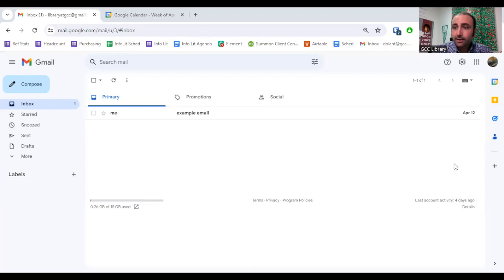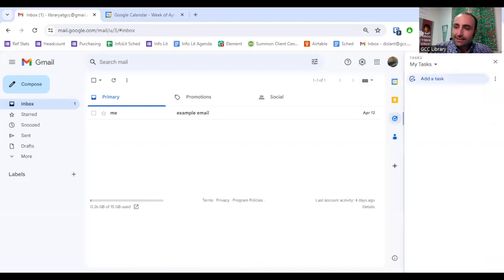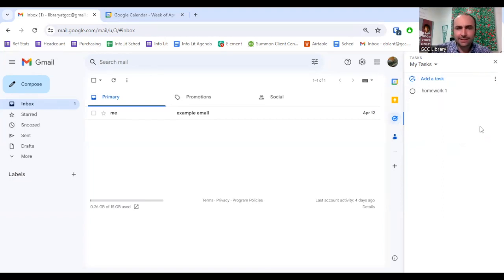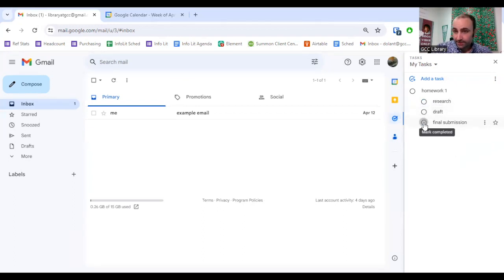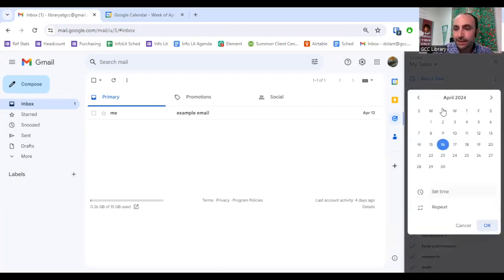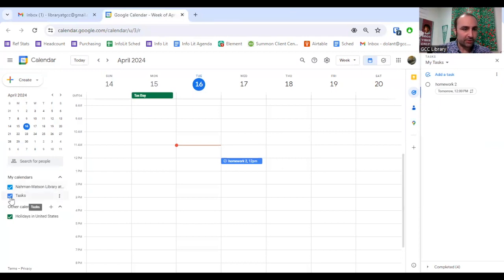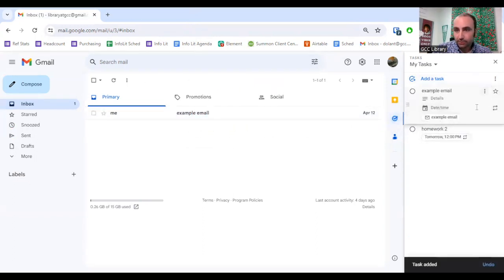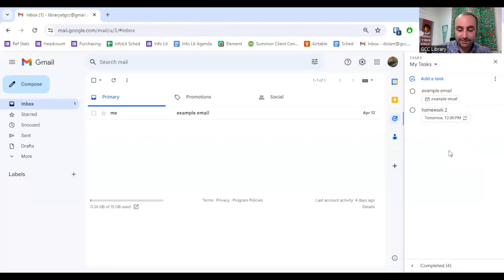Using Google Tasks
In this video, a GCC librarian walks you through the basic features of Google Tasks, the checklist application that omes with your GCC student Google account.